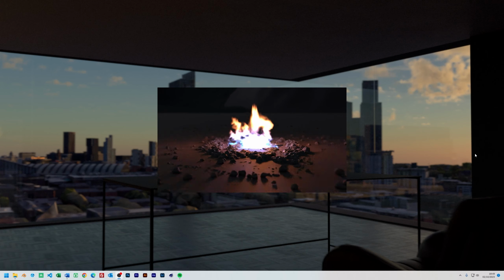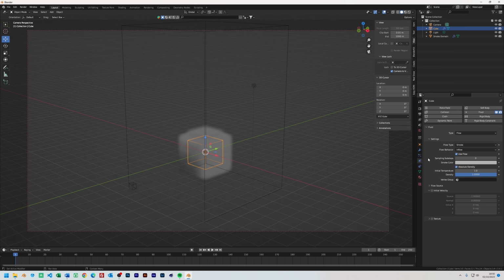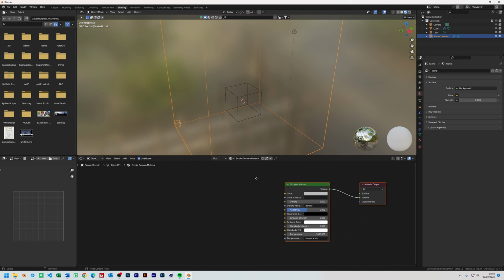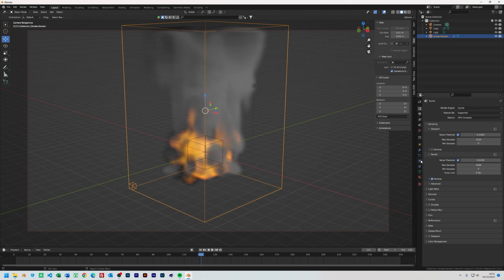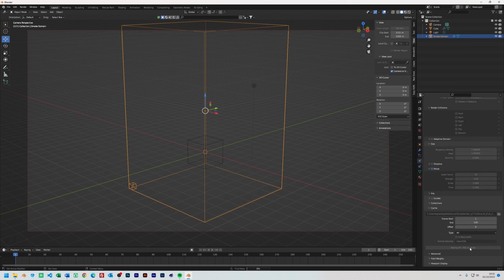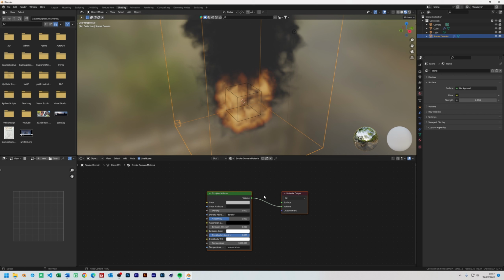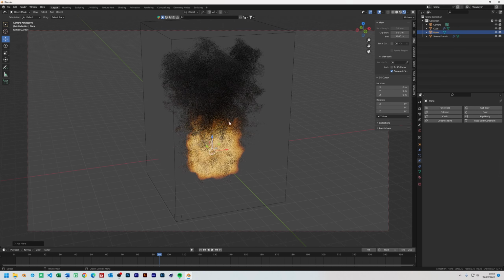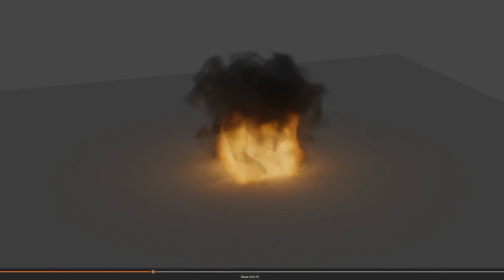Blender Quick Effects - Fire and Smoke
How to create a Fire and Smoke scene using the "Quick Effects" feature